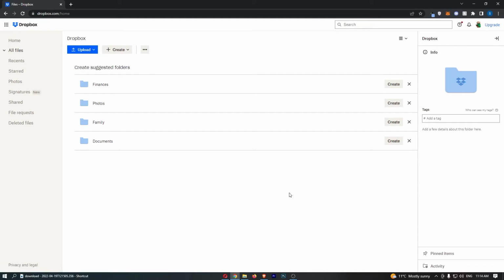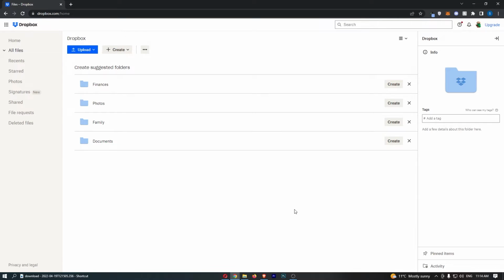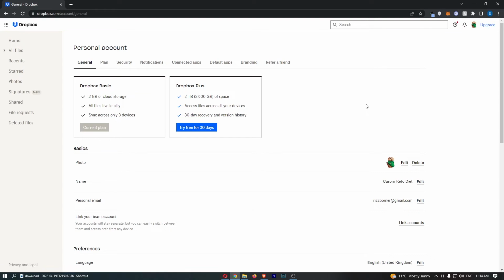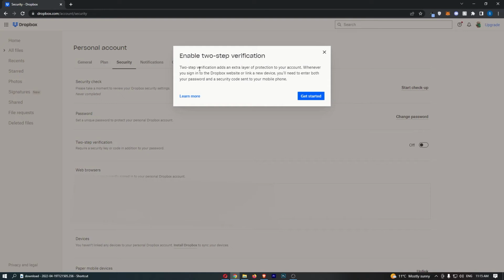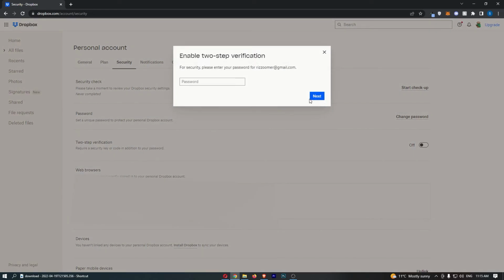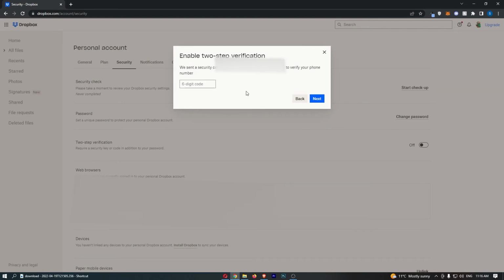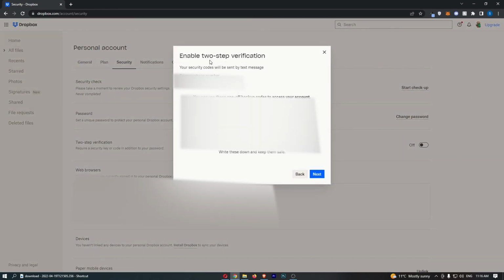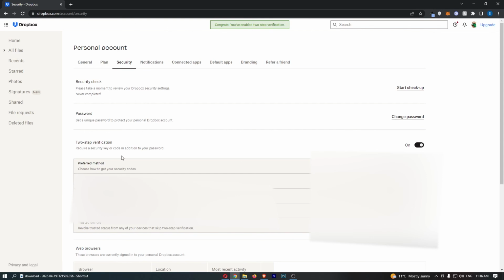How To Enable Two Step Verification (2FA) in Dropbox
In this tutorial I will show you How To Enable Two Step Verification (2FA) in Dropbox